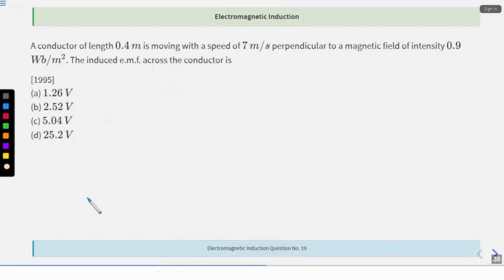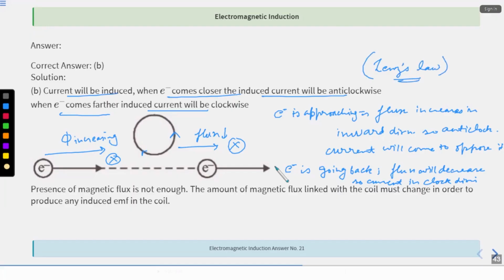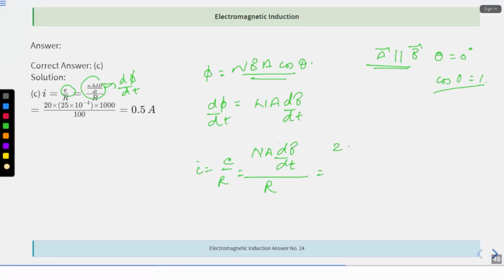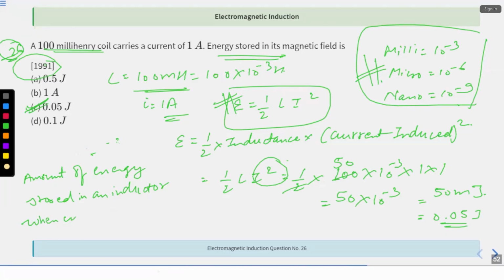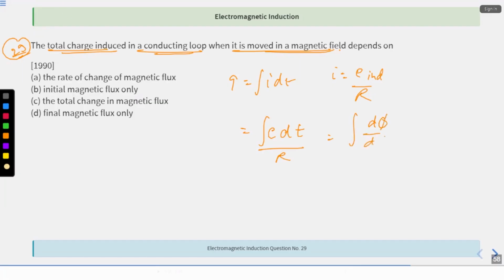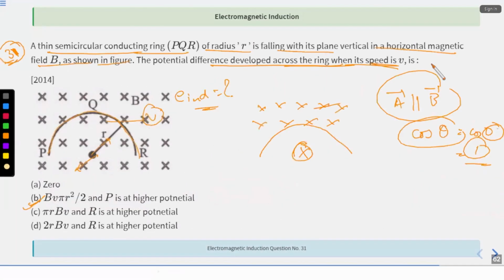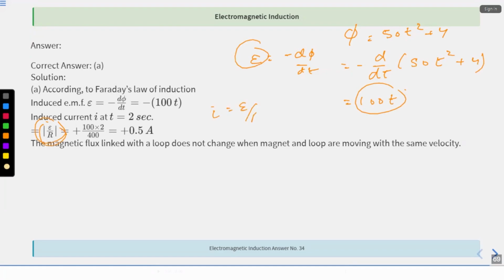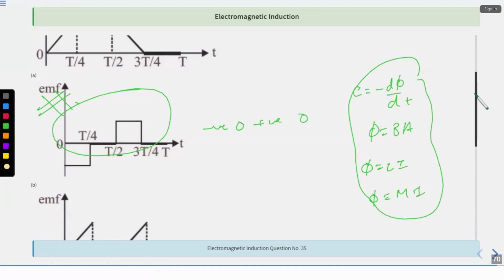Mayank Jhunjhunwala Recorded Physics PYQS Electromagnetic Induction Part 2